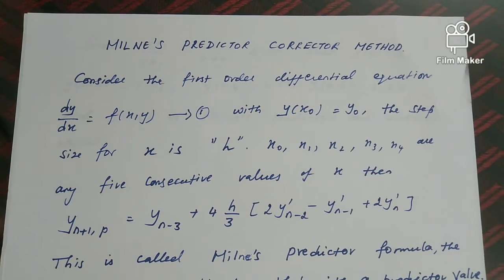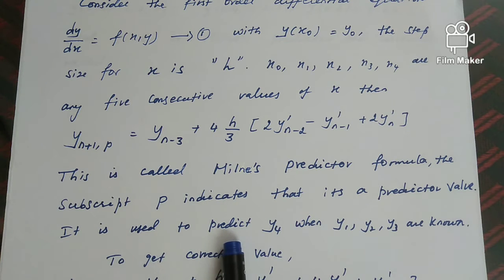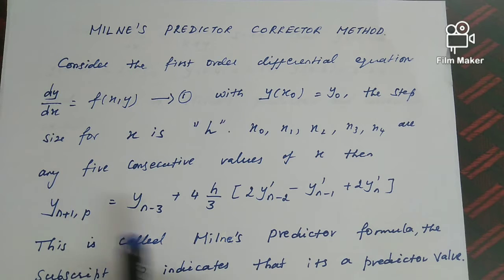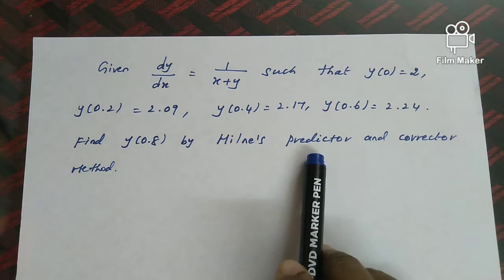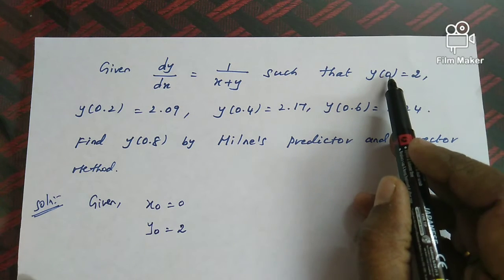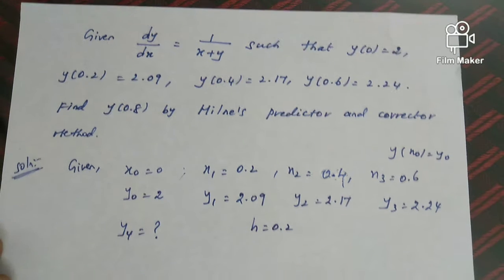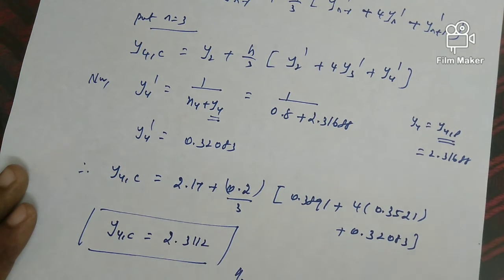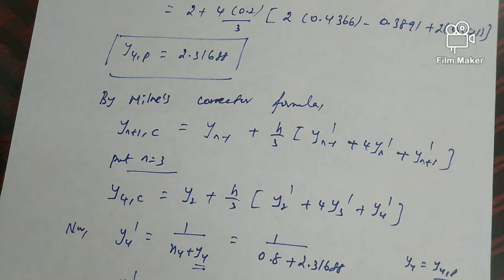Numerical Methods - unit 4 - Milne's Method - Predictor - Corrector Method - English